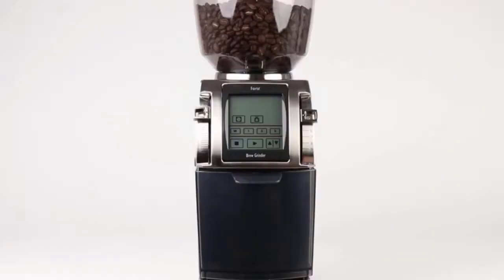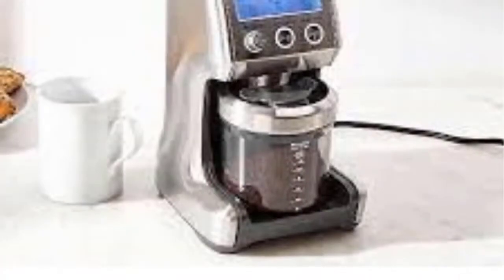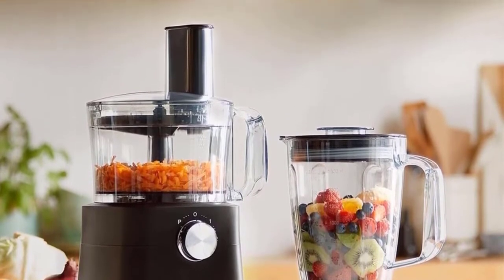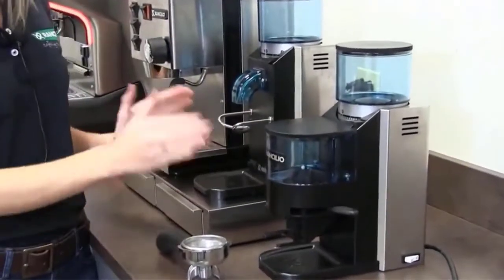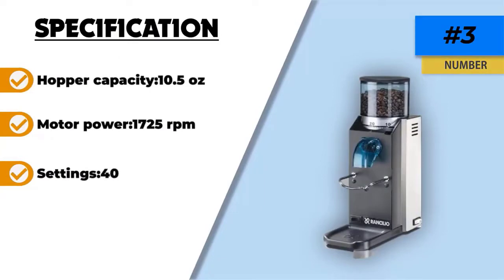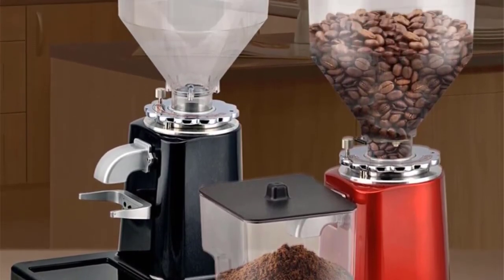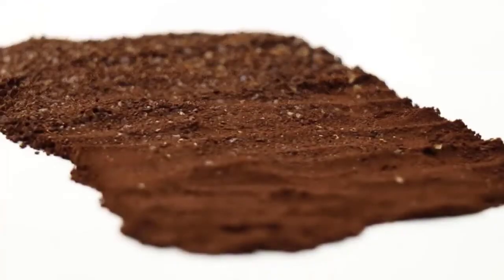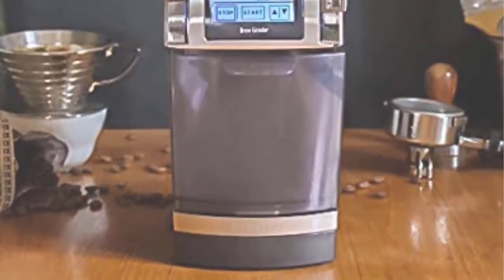🔶Top 5: Best Commercial Coffee Grinders In 2025 🏆 [ Best commercial coffee grinder 2025 ]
► Links to the Best Commercial Coffee Grinders we listed in this video:

⬇️Check Show More⬇️
☄️1. Baratza Forte BG
📌Amazon Prices
☄️2.BUNN 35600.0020 Multi-Hopper Coffee Grinder
📌Amazon Prices
☄️3. Rancilio HSD-ROC-SD Rocky Espresso Coffee Grinder
📌Amazon Prices
☄️4. Nuova Simonelli Grinta
📌Amazon Prices
☄️5. Breville BCG820BSSXL The Smart Grinder
📌Amazon Prices

Table of Contents:
0:00​​ - Intro
0:47 -
1:37 -
2:44 -
3:47 -
4:42 -